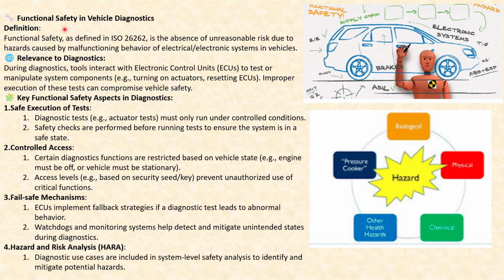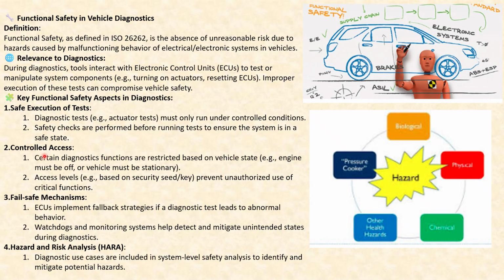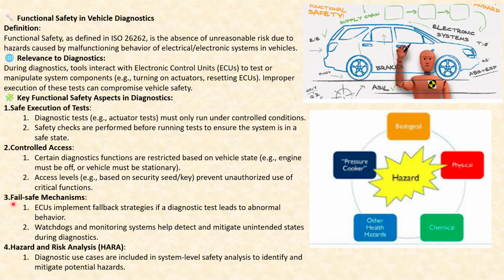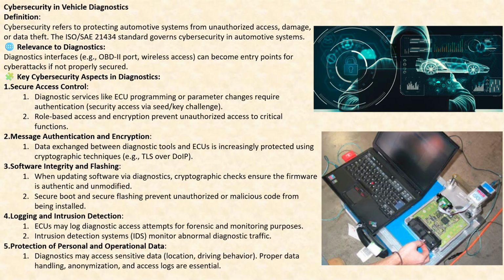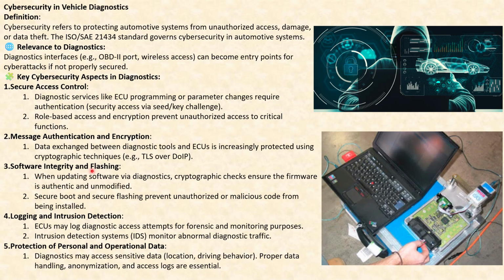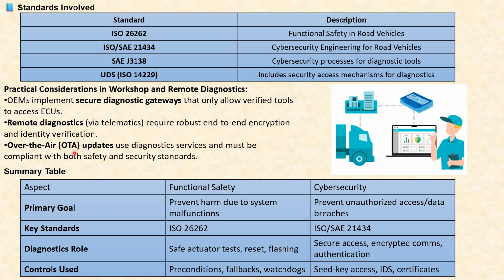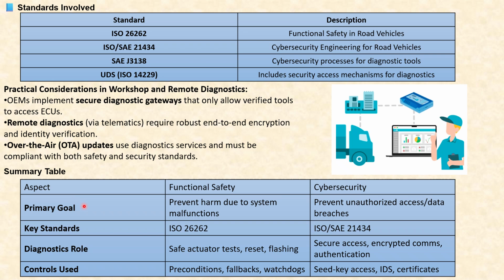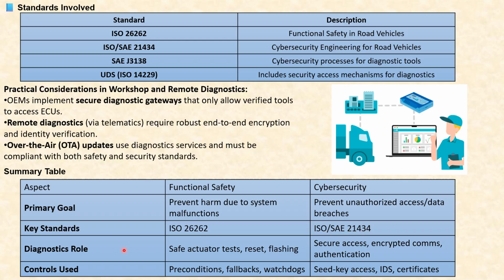1.Functional safety and cybersecurity